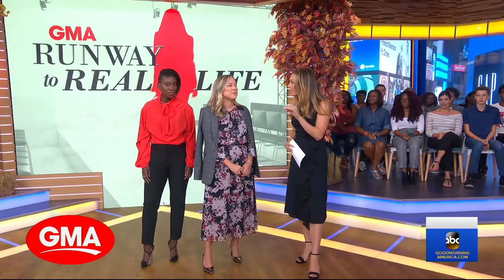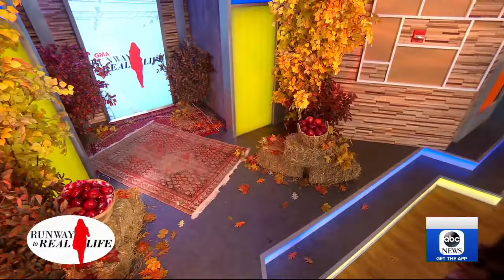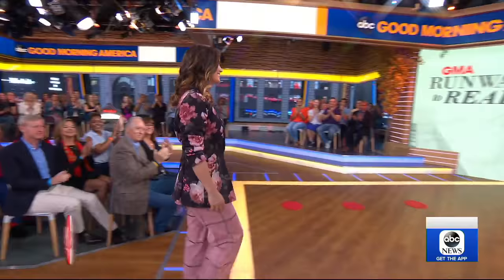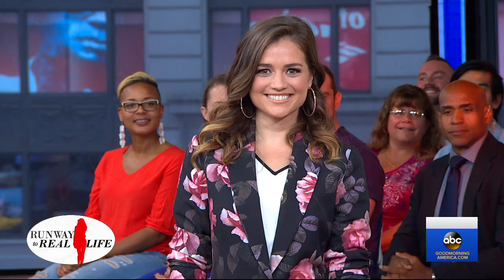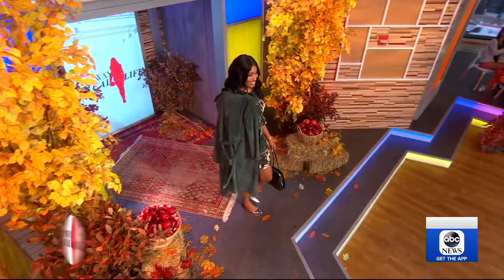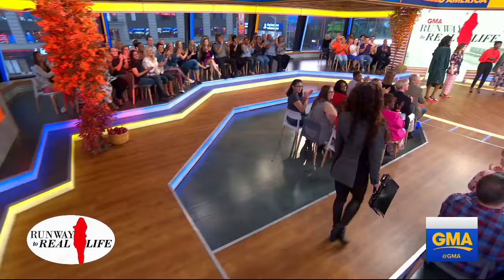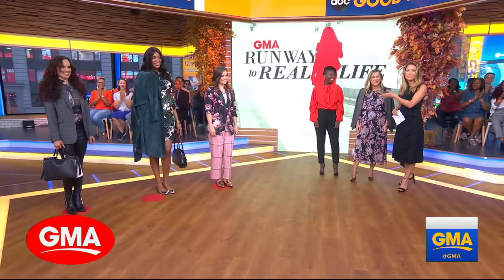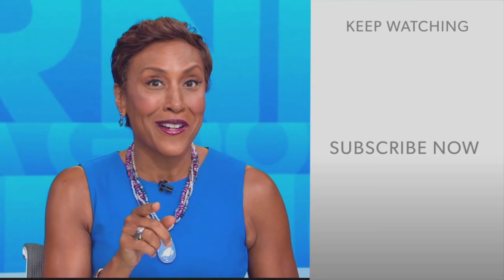How to rock the hottest fall runway looks at home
Macy's Fashion Director Lauren Wolfenden and Nikki Ogunnaike of Elle.com share how to recreate some of the hottest fall fashion looks from the runway on a budget.